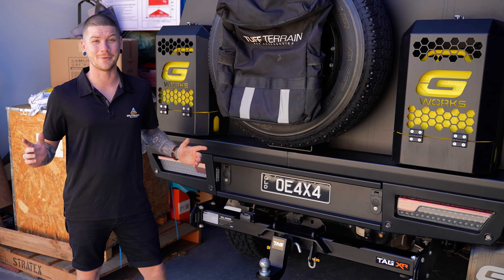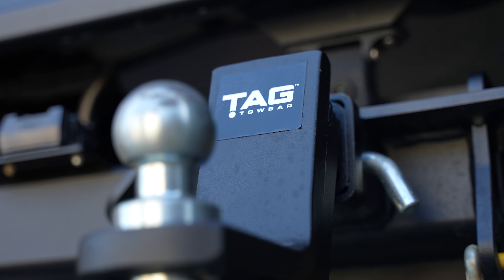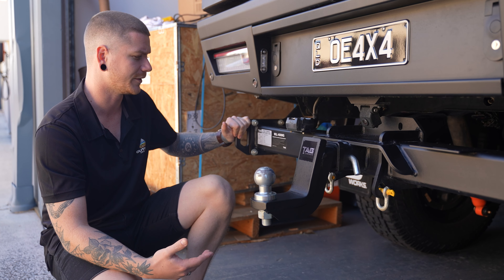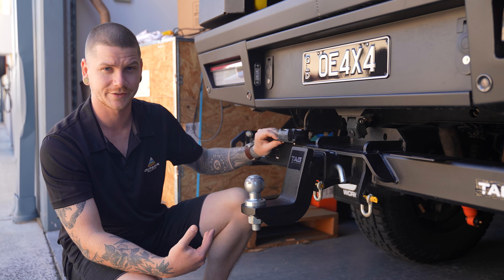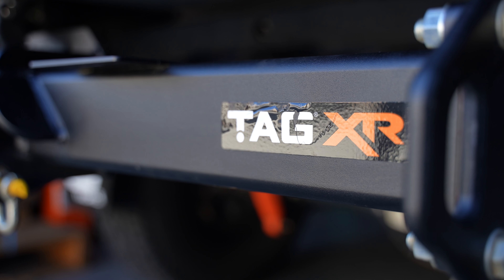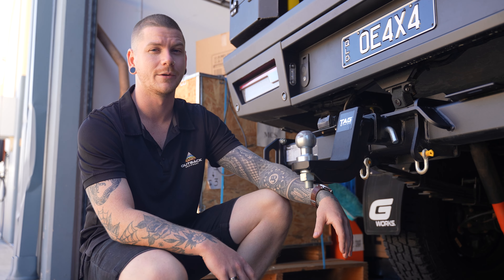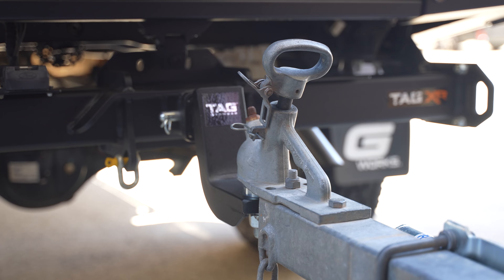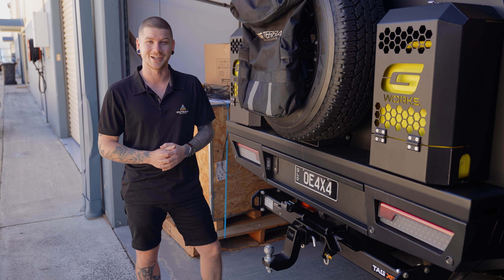Tag Tow Bars - New XR Range Product Review And Features Explained.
In this video we install and review the extremely popular recovery tow bars from TAG's new XR range. Tag Tow Bars are class leading in their performance and functionality offroad. We were stoked with how easy it was to install and with a huge range of features a TAG Tow Bars is an essential addition to selected 4WD's and other vehicles, whether it’s for towing or if you plan on pulling your mates out of a muddy bog hole. To see if any of the latest models suit your vehicle head to our product

Outback Equipment also sell a wide range of 4x4 and camping accessories, with more being produced shortly to keep up with demand so for more information on 4X4 accessories, marine, caravanning & outdoors check out our

The new range of XR Recovery Tow Bars from TAG suit most popular makes and models. Installation is similar on almost all of them, with a few exceptions with wiring harnesses.